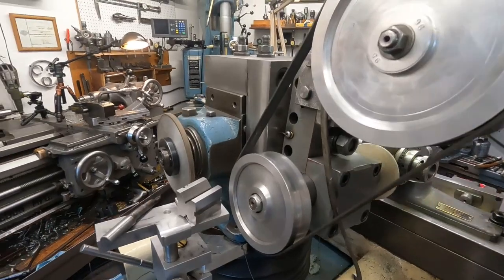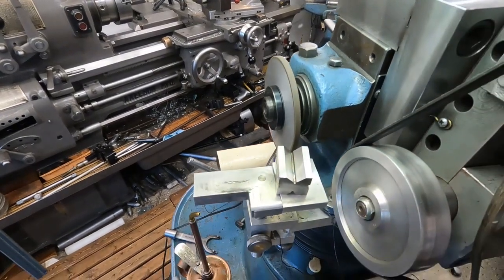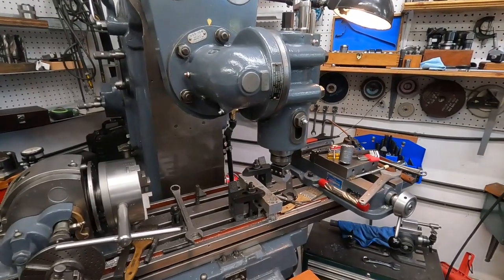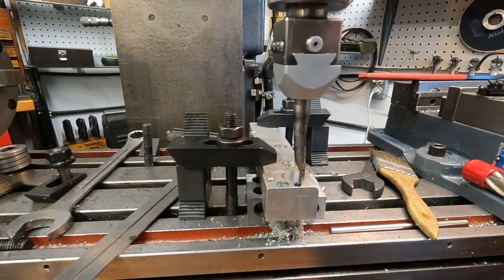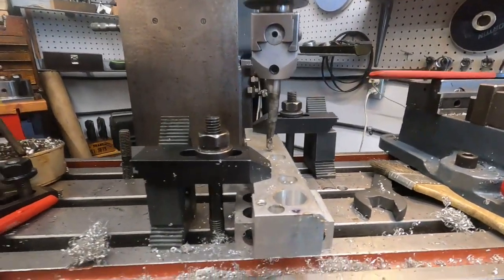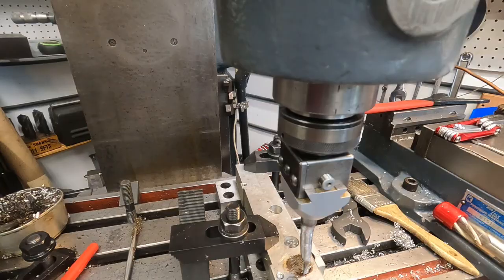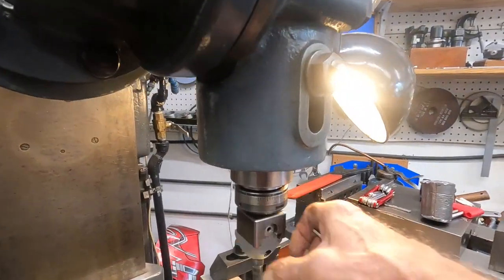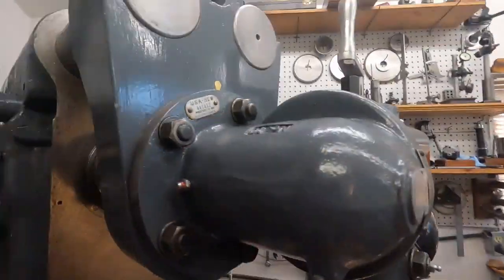Final test tenth set boring head on Brown&Sharpe milling machine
Using the tenth setting boring head on the standard milling machine did not give as good results as the head when used on the jig borer. I believe it is because of the more precision ball bearing spindle in the Moore Jigborer. The mill has produced better results taking deeper cuts loading the heavy Timken Bearing spindle for a more reasonable .0005" hole tolerance.
 The vintage Criterion tenth setting head holds tenths tolerance on a jig borer but not on a standard mill where it plus minus .001" Boring heads with .0001" adjustments are not usable on this vintage machine tool. A part is best roughed out on this machine and any very close tolerance boring or hole locating finished on the jig borer with holes left undersize for that
 Next video I show end measuring rods and how I will adapt them to the milling machines 3 axis movements, this is an ancient solution for precision table positioning for milling machines and other machines in a non-production environment that may not warrant the expense of a digital read out.
 Thanks for the donations, it is keeping this educational channel going!